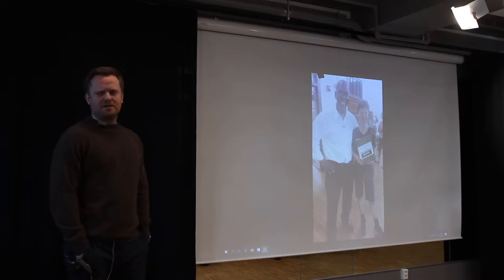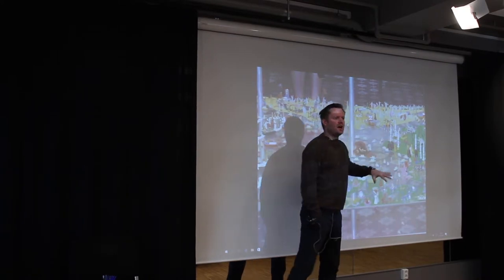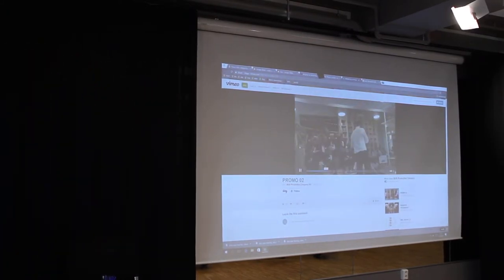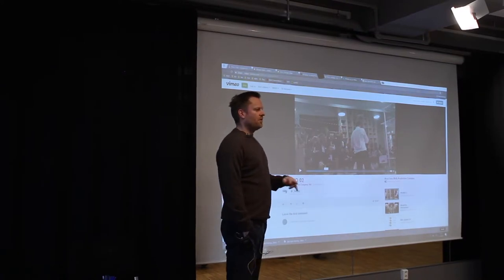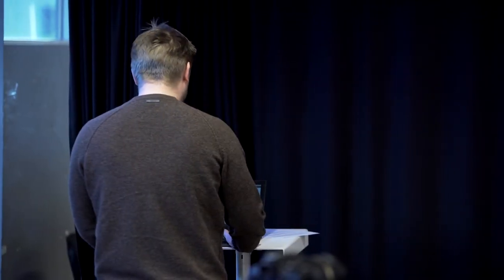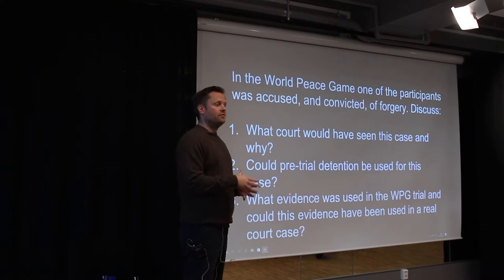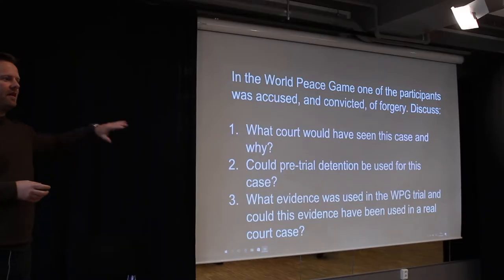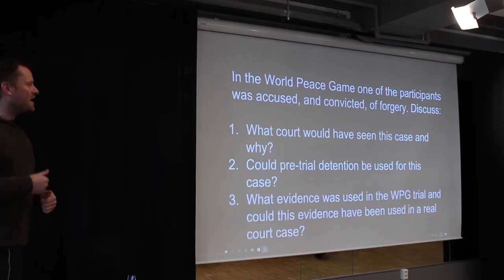Edu-larp Oslo 2017: Teacher perspective on running an edu-larp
Terje Pedersen speaks at the Edu-larp Oslo 2017 conference. Edu-larp Oslo 2017 was held as a part of Laivdagene/Week-in Norway, before the Knutepunkt 2017 conference.

Filmed on February 21 2017. Video editing by the Knutepunkt 2017 documentation team.